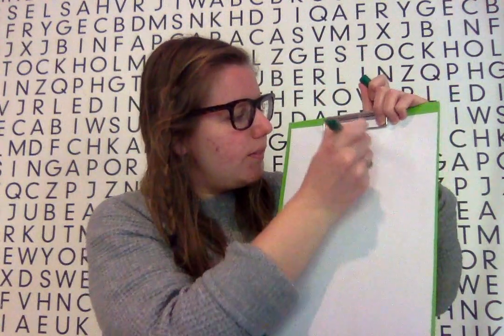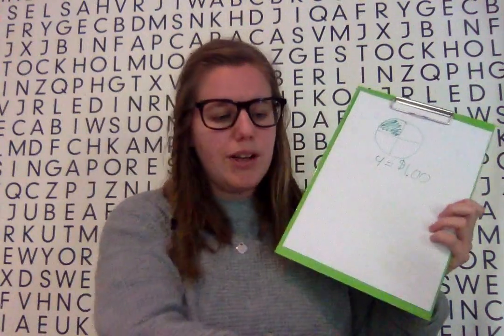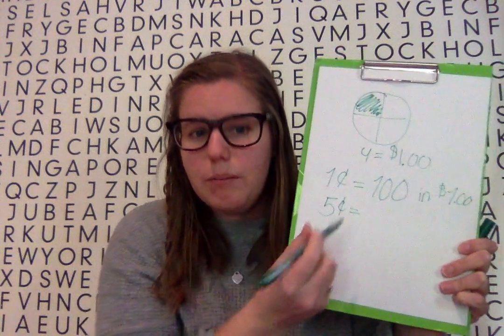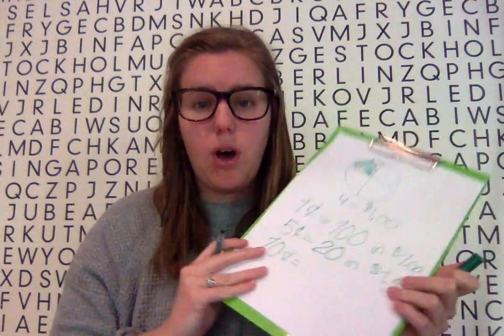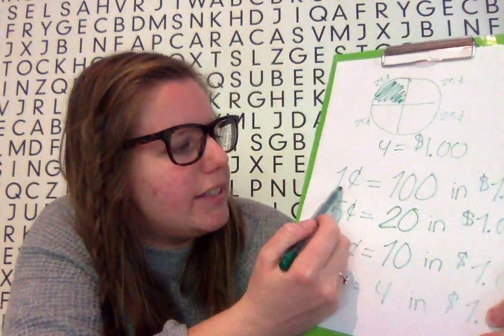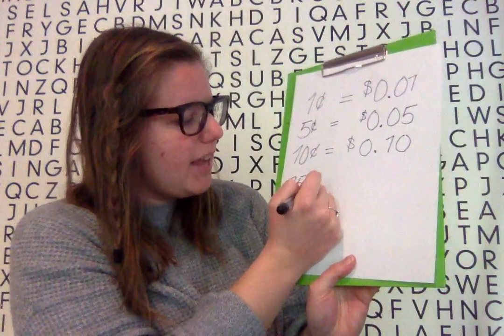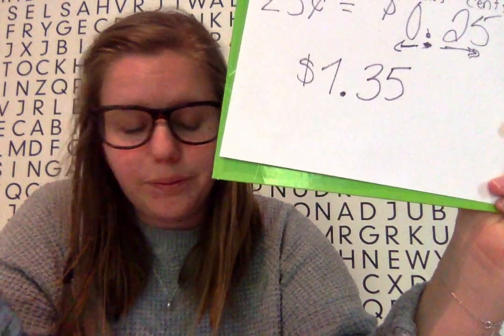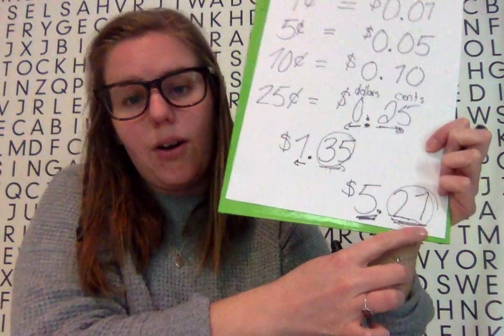Maths - Money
Do you think everyone in the world uses the same type of money? Well we don't! Come and learn more about the U.S. currency and how it works!